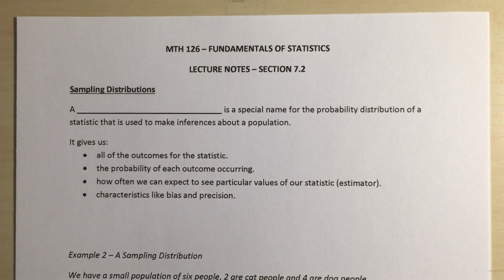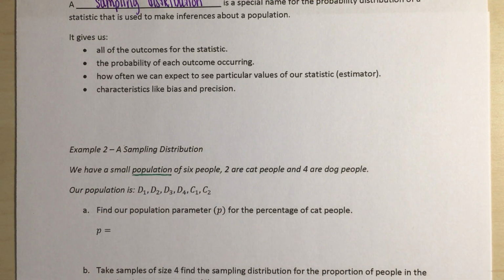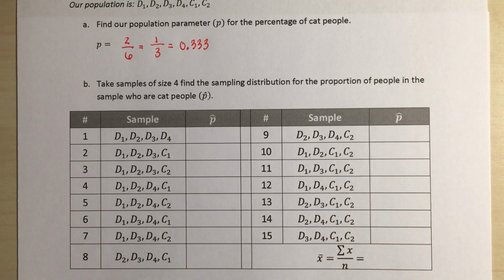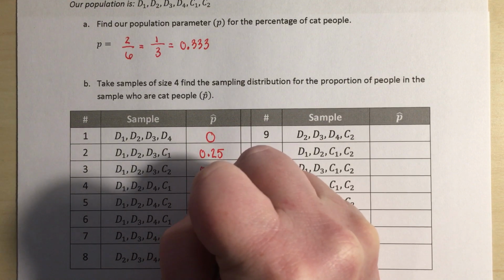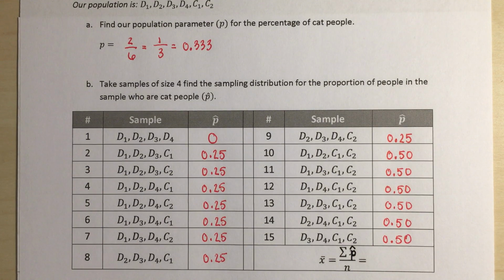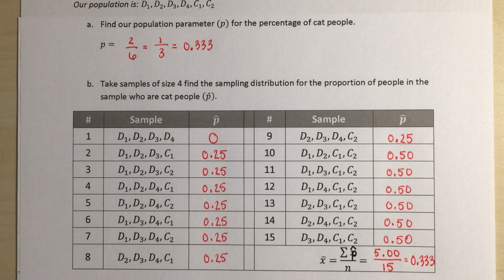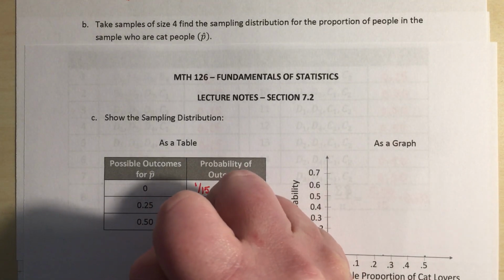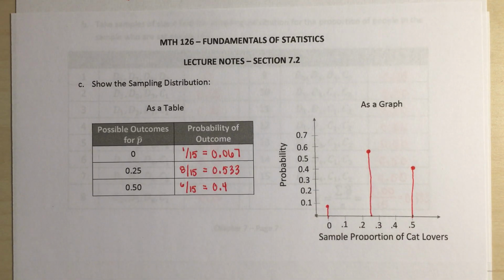Math 126 - Section 7.2: Measuring the Quality of a Survey - Sampling Distributions